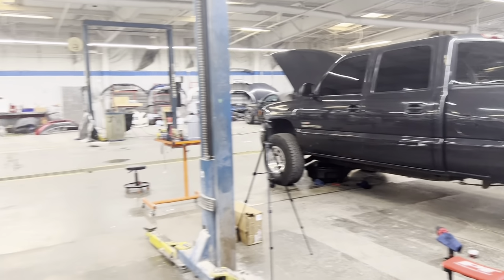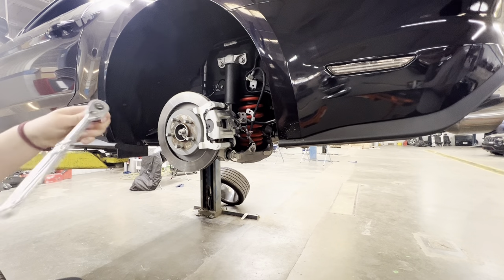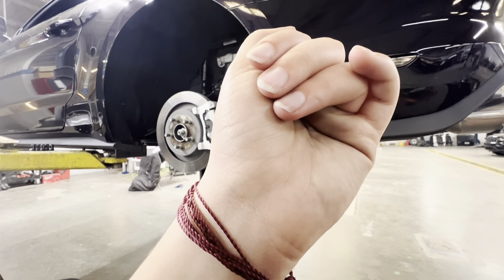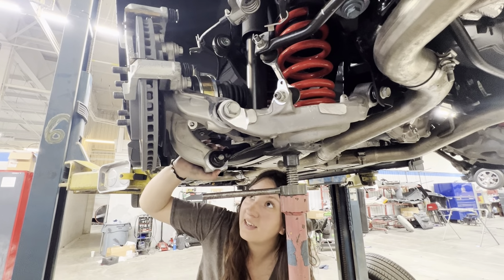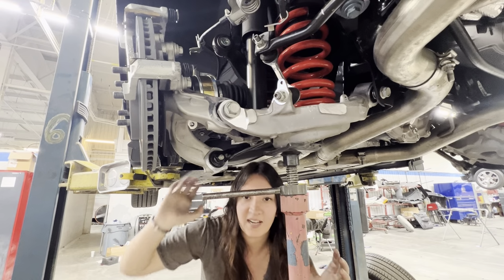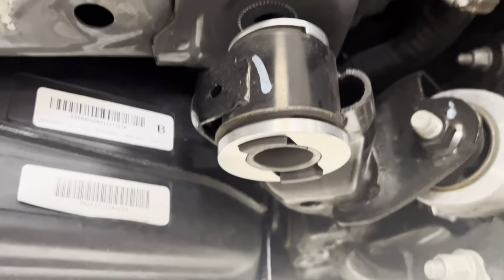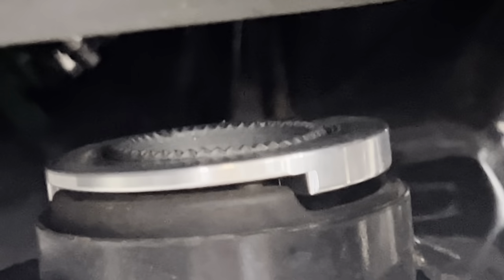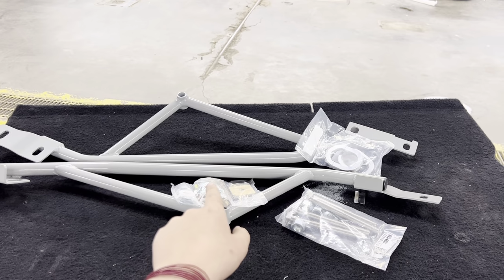GFORCE renegade axle & STEEDA STOP THE HOP KIT install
Music 🎵
• Buddha
Kontekst
F Track Info:
Genre and Mood: Hip Hop & Rap + Bright
F Track Info:
Title: Buddha by Kontekst